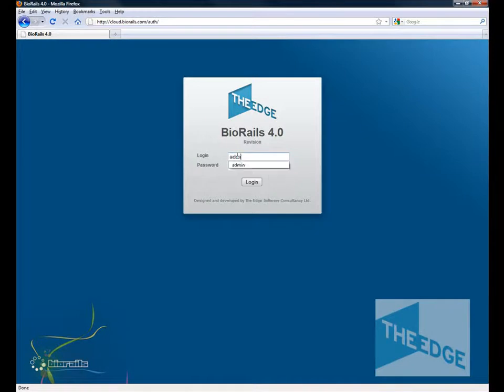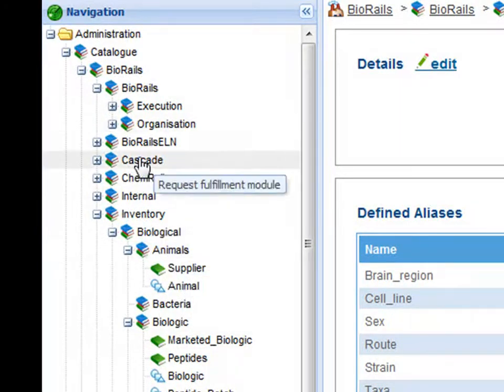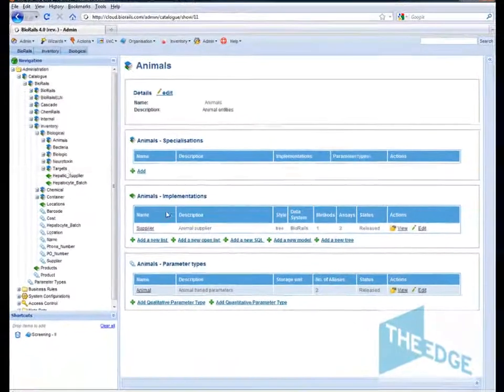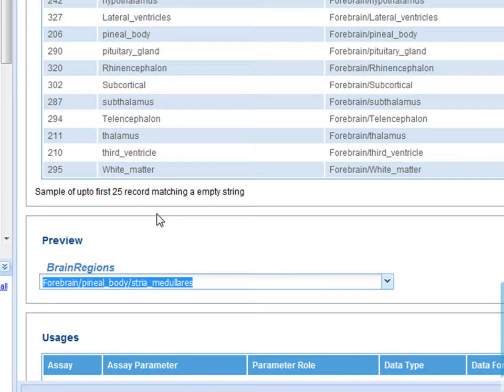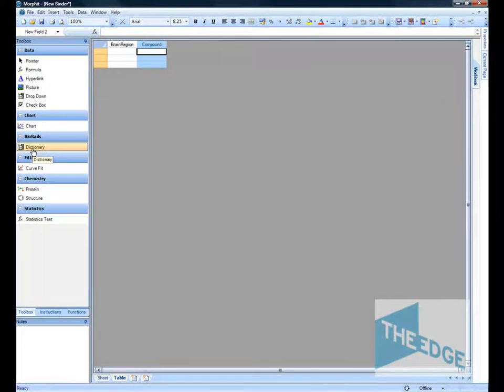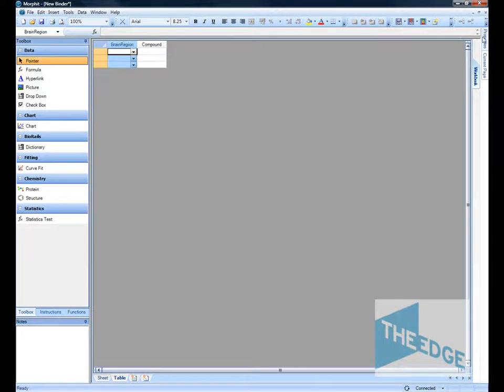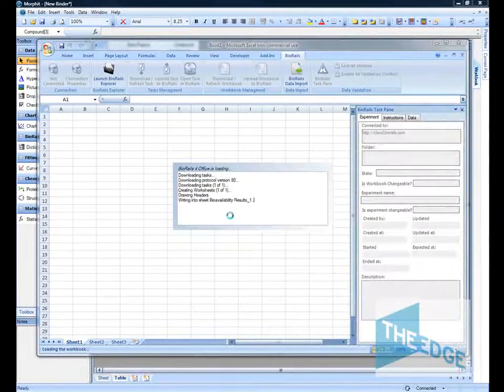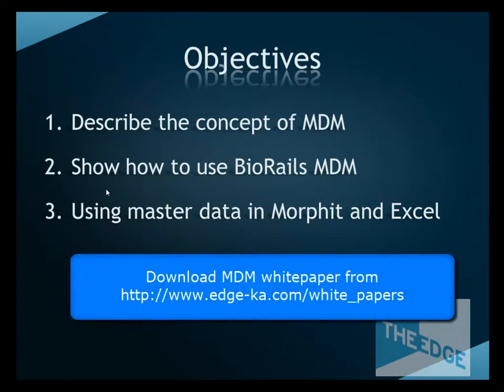BioRails MDM - Master data management specialised for the pharmaceutical industry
This is a presentation of the BioRails Master Data Management solution. a specialised MDM for the pharmaceutical and biopharmaceutical industry. The presentation describes the concepts of MDM and shows how to create and serve master data using the BioRails data catalogue. We will also show how to use the master data in spreadsheets using Morphit and Excel.